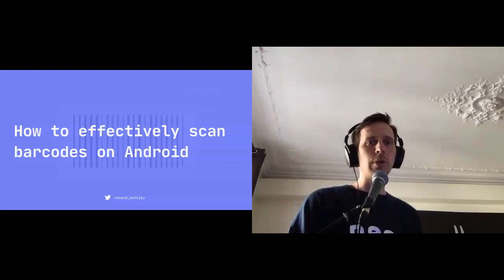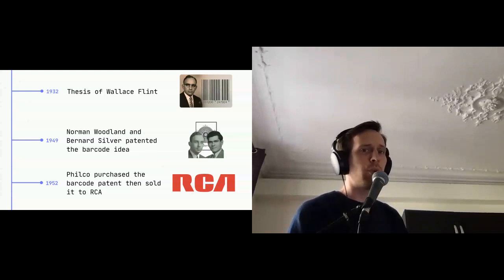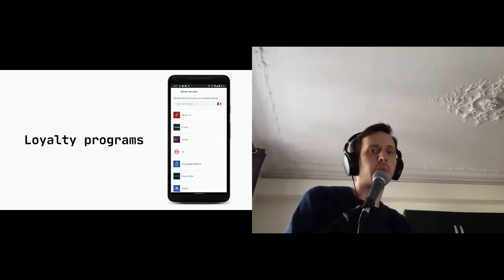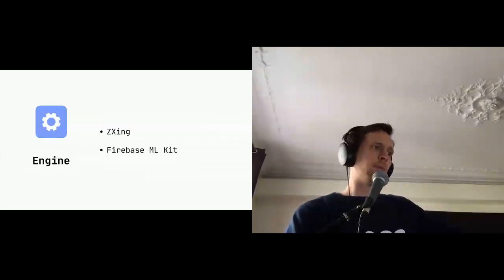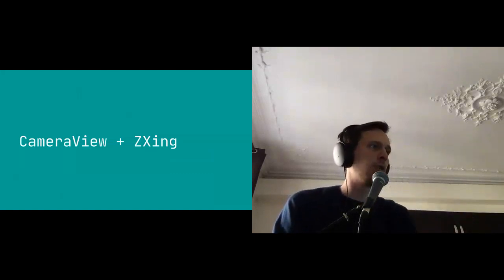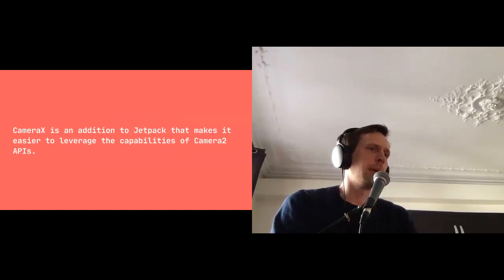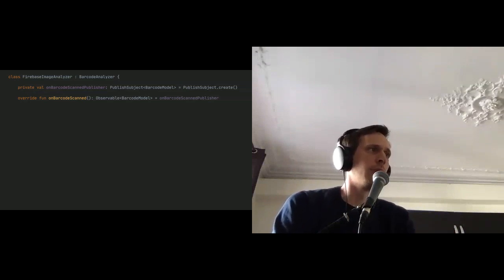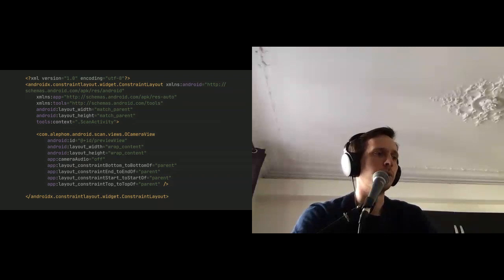How to effectively scan barcodes on Android by Renaud Mathieu, NEOS EN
This session was given at Paris Android Makers 2020 by Renaud Mathieu, NEOS.

Android does not provide a native solution to detect barcodes in your application. However, some barcode image processing libraries are available but it is not always easy to use them for top performance.
Through this talk, we will see how to implement barcode detection in your Android application from camera management to optimization of barcode recognition thanks to machine learning.